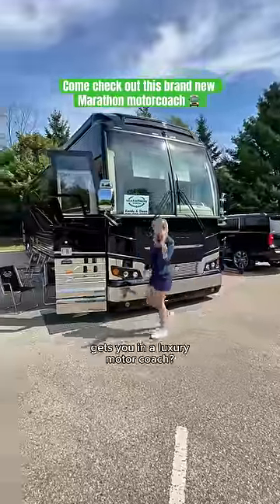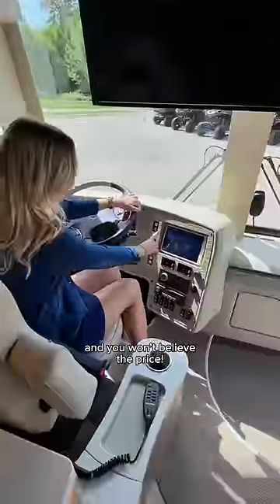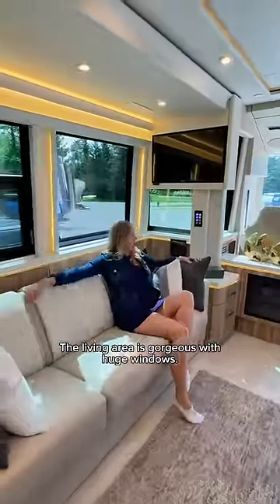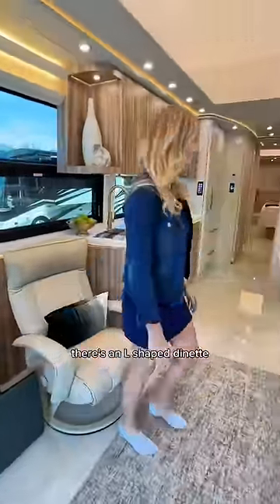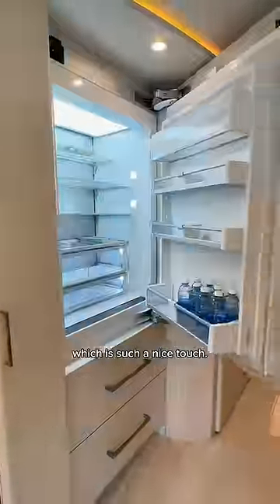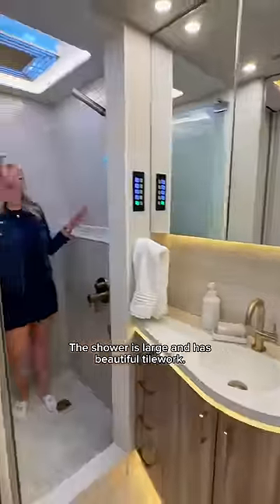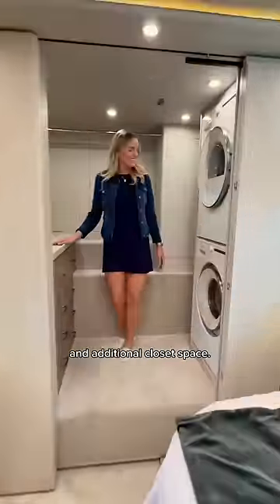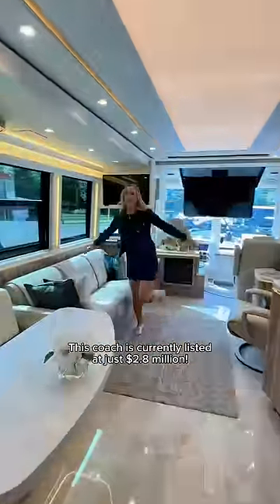Imagine traveling in this!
Tour of a brand new @marathoncoach!

Shoutout to Randy & Dawn with Marathon for giving us the full tour of this beautiful coach 😍